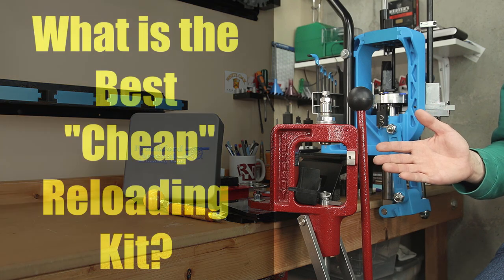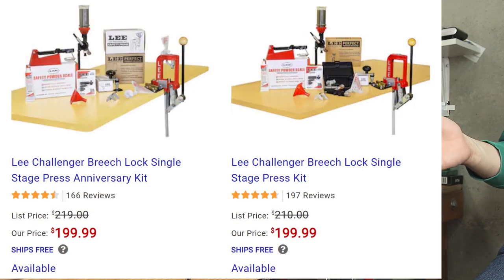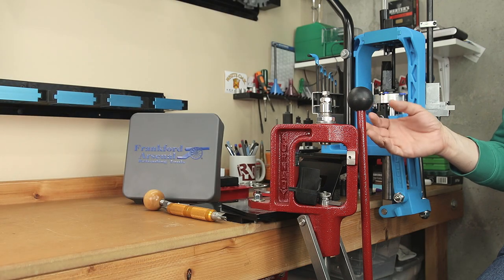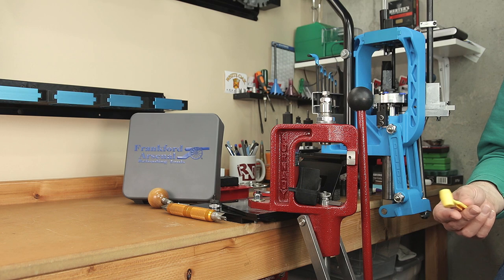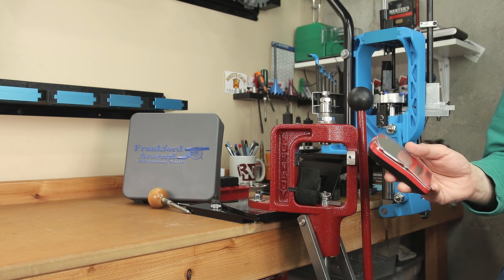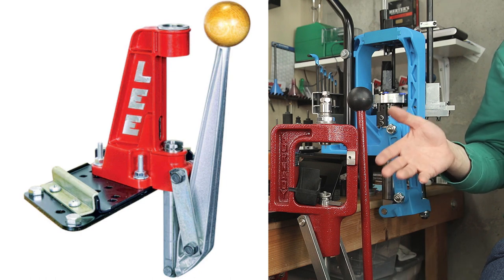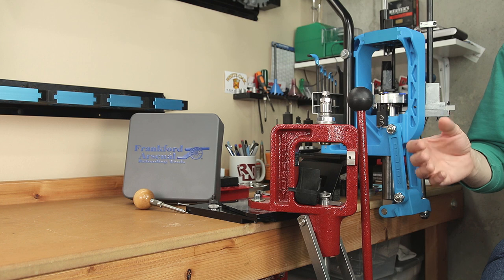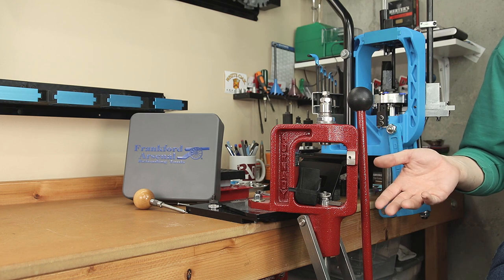The Best Cheap Reloading Kit - Lee Challenger Breech Lock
Every wants to know what the "Best Cheap Reloading Kit" is. In this video I review all the components that come with the Lee Challenger Breech Lock Kit, discuss what is good and bad about it and suggest alternative options. Sometimes the best "kit" is the one you put together yourself.

Press Kits:
Lee Precision Breech Lock Challenger Kit (Red)
LEE PRECISION Anniversary Challenger Kit
RCBS 9354 RC Supreme Master Kit
Lee Precision Breech Lock, Hand Press Kit

Single Stage Press options:
Lee C frame press
LEE PRECISION Breech Lock Challenger Press (Red)
Frankford Arsenal M-Press Coaxial
Lee Classic Loader

Individual kit items:
Lee auto prime
Lee prime shell holders
Lee Value Quick Trim
Lee quick trim dies
Lee cutter and lock stud
Lee case length gauges
LEE PRECISION 90058 Perfect Powder Measure
Lee Precision Chamfer Tool
Lee Precision Primer Pocket Cleaner
Lee Precision Safety Scale
LEE PRECISION Powder Funnel
Lee case Lube

Alternatives to parts in kit:
Frankford Arsenal Hand Primer Seating Tool
RCBS 90201 Universal Hand Priming Tool
LEE PRECISION 90275 Case Trimmer Cutter, Ball Grip
Lyman 7777800 Case Prep Multi Tool
New Hornady G3-1500
Redding case lube

Dies to consider:
Forster FL die:
Hornady Custom Die Set:

Hornady Match Die Set:

Lee Die set:

Redding Neck Die:
Hornady Microjust Seating Stem

Calipers:
Hornady calipers
iGaging Digital Electronic Caliper
Mitutoyo Absolute Scale Digital Caliper

Brass cleaning equipment:
Frankford Rotary Tumbler Large
Frankford Rotary Tumbler Small
Hornady Ultrasonic

Scale check weights:
Lyman Reloading Scale Weight Check Set
Lyman basic Check Weight Set

Case lube:
Redding case lube

Stuck case remover:
RCBS stuck case remover

Universal shell holders:
Lee shell holder set

Funnel set:
Lyman Pro Powder Funnel System

Power trickler:
Lyman Powder Trickler